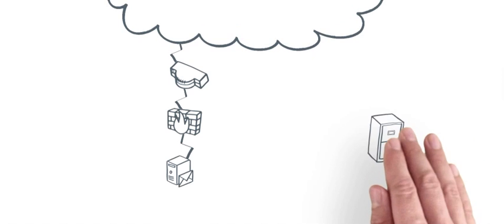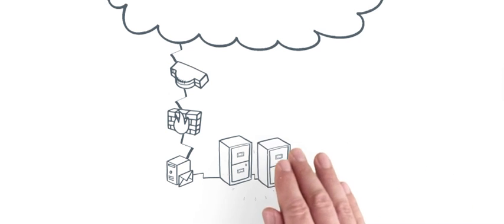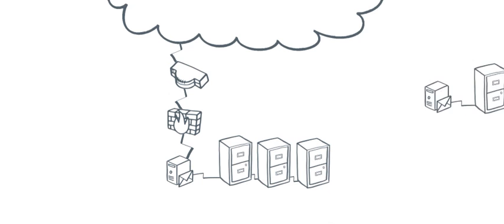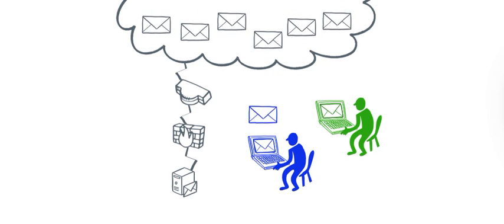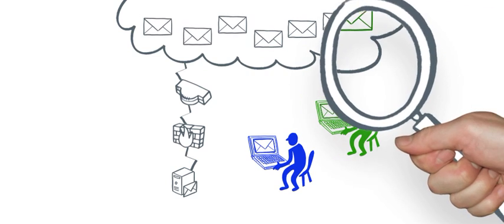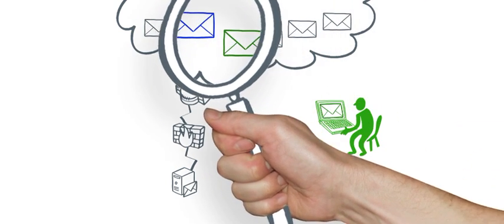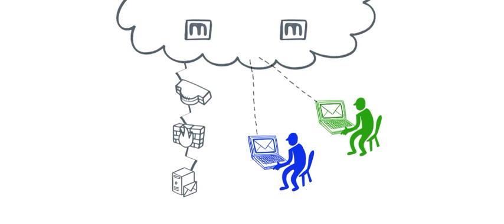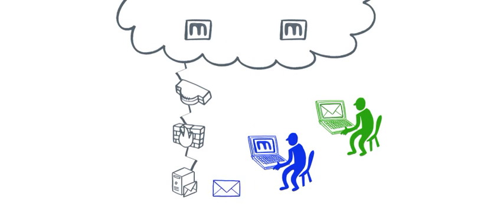Email Archiving: How It Works in the Cloud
Email Archiving: Traditionally, an email archive would be deployed alongside a mailbox server.  As the number of users increase, you start requiring more email storage.  And when you want redundancy, you'll need to replicate all your systems for email archiving.

It's much simpler when you archive email in datacenters in the cloud.  You need an email solution that manages email retention and destruction periods so your corporate policies can be adhered to.  By choosing an email archive solution with a secure gateway service you can archive valuable proof of delivery and other forensic data as well.  The effect of this is that you are sending and receiving, collecting and archiving messages in real time.

This is great from a legal and compliance perspective because users can't alter or delete items before they've been replicated and locked away securely.  Users can also search the email archive without having to go through IT and get what they are looking for in seconds.

This email archiving animation explains how Mimecast's SaaS-based email archive solution works in the cloud to simplify eDiscovery, ease compliance, deliver high-speed email search and ensure complete security of your archived data.

Watch this animation to how email archiving makes more sense in the cloud.

To store email is much simpler with Mimecast as messages are archived on data centers in the cloud.